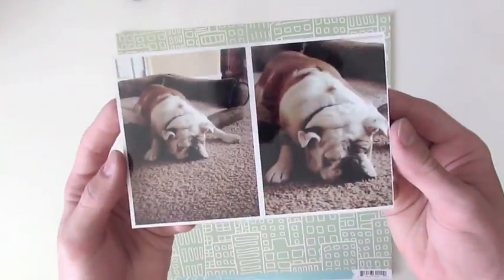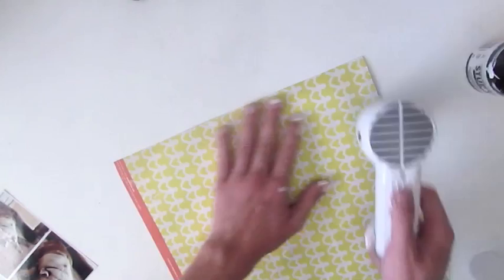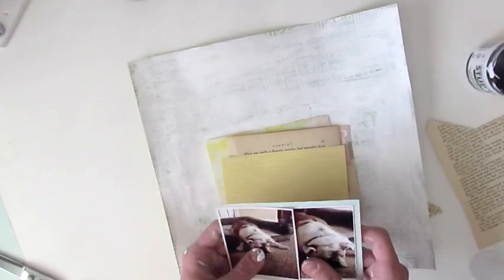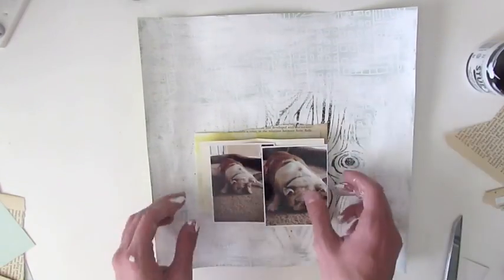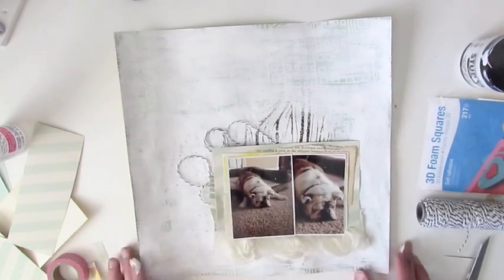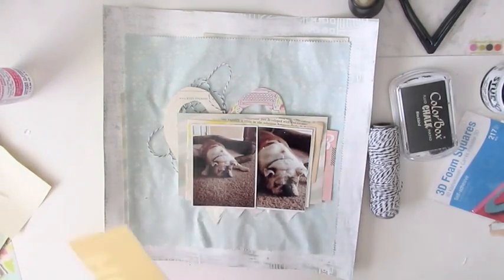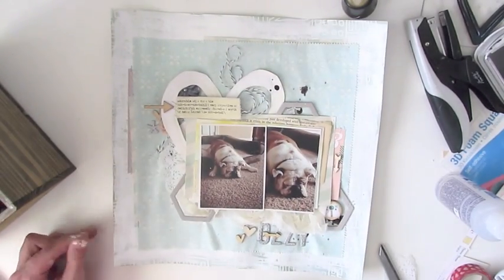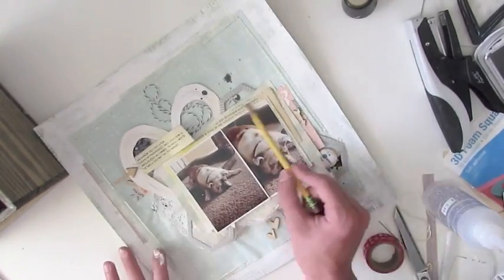"From Start to Finish" - Adorable Ozzy